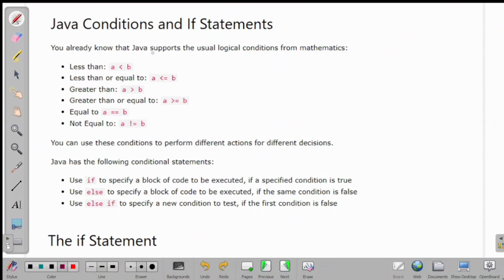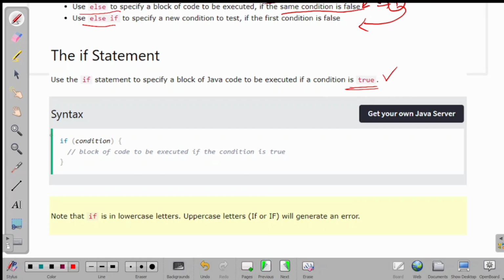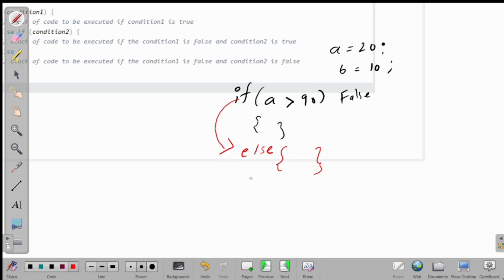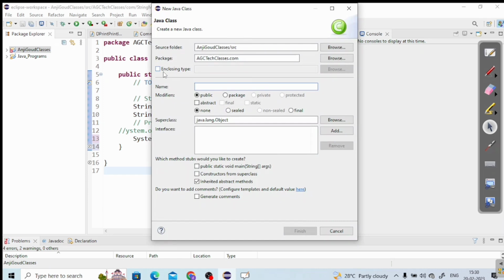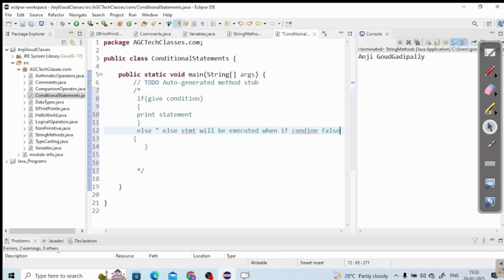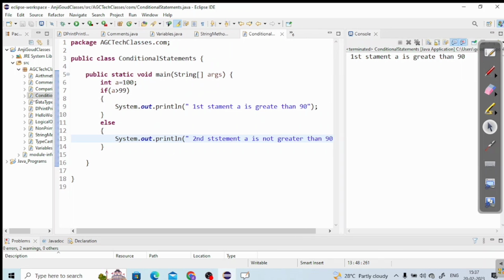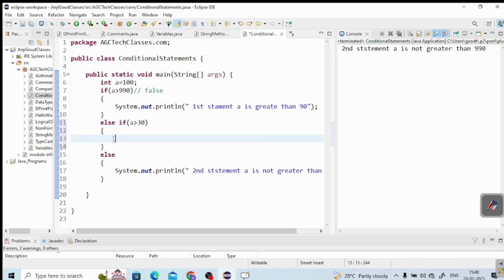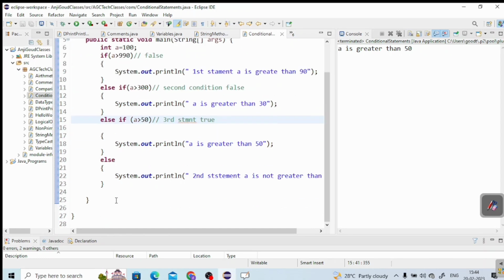JAVA Conditional statement || if -else-elseif